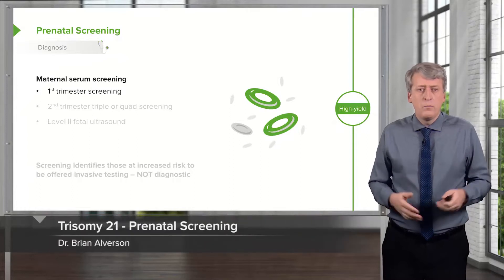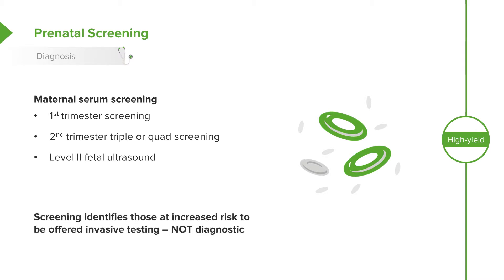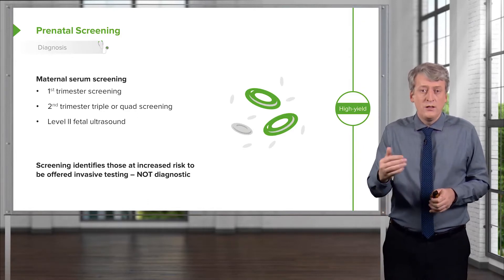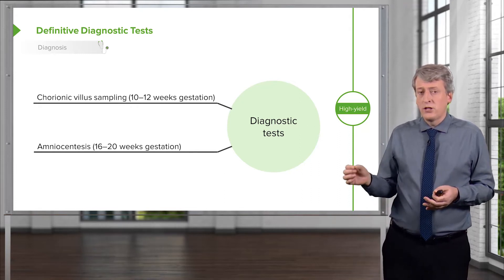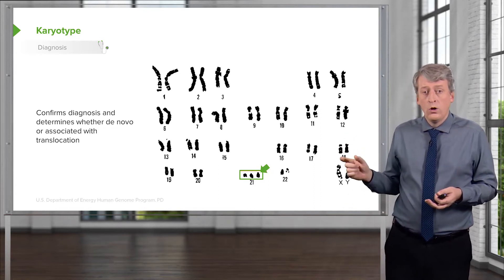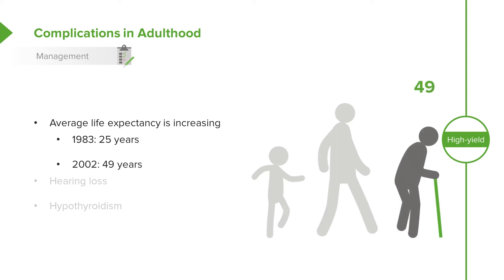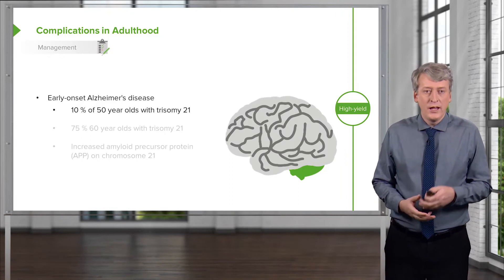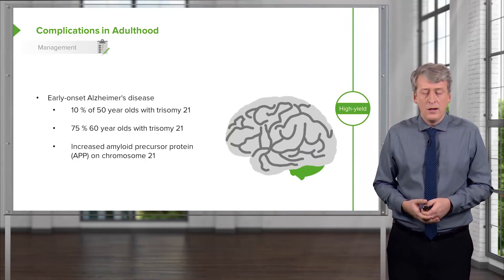Trisomy 21: Prenatal Screening – Pediatrics | Lecturio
This video “Trisomy 21: Prenatal Screening” is part of the Lecturio course “Pediatrics” ► WATCH the complete course

► LEARN ABOUT:
- Prenatal screening
- Definitive diagnostic tests
- Karyotype
- Complications in adulthood

► LECTURIO is your single-point resource for medical school:
Study for your classes, USMLE Step 1, USMLE Step 2, MCAT or MBBS with video lectures by world-class professors, recall & USMLE-style questions and textbook articles. Create your free account now

► READ TEXTBOOK ARTICLES related to this video:
Down Syndrome (Trisomy 21) — Causes, Symptoms and Diagnosis